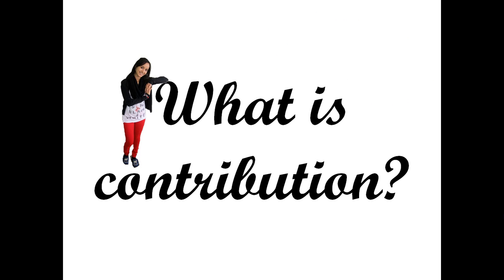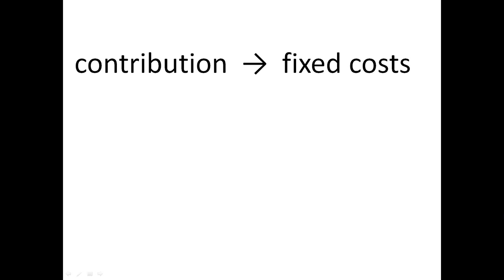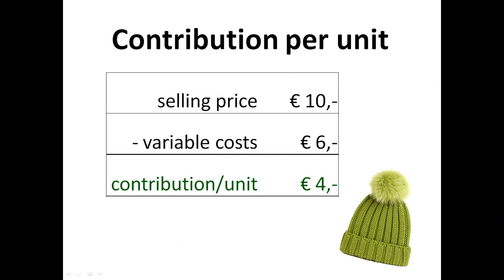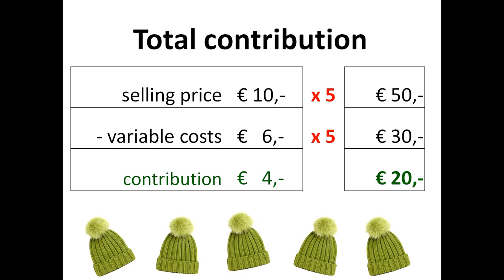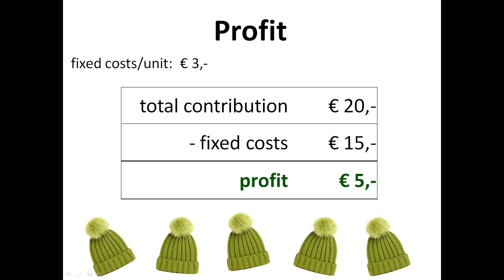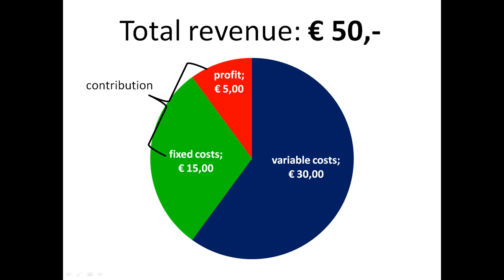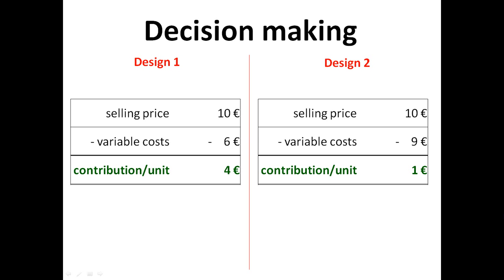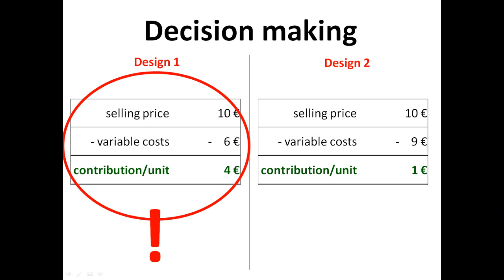Contribution - short and simple!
What is Contribution?
Produced by Bianca Codmeo, Sabrina Hofer and Peter Wallner